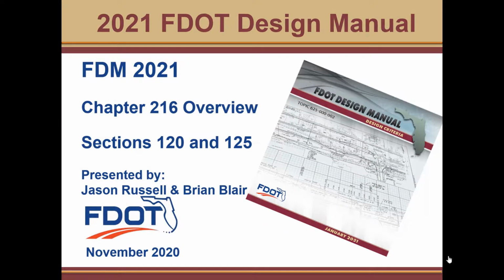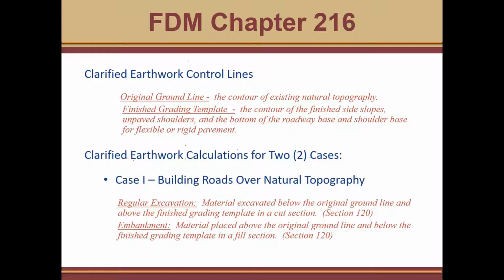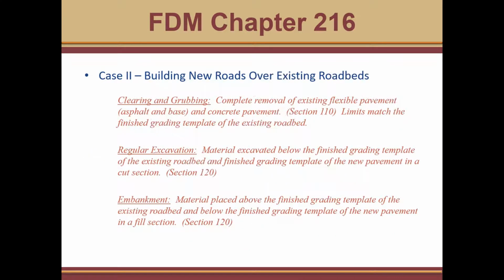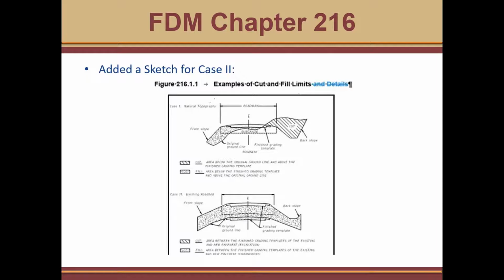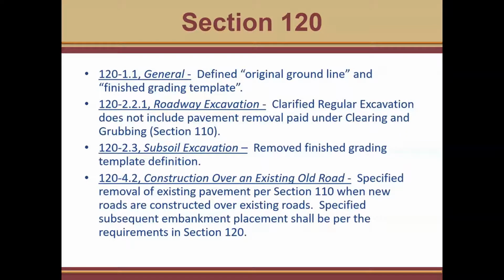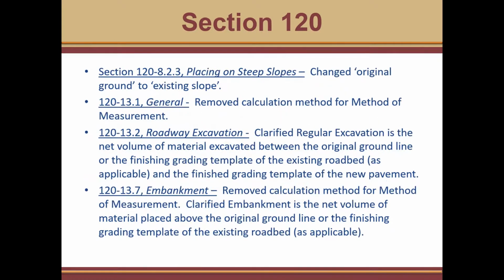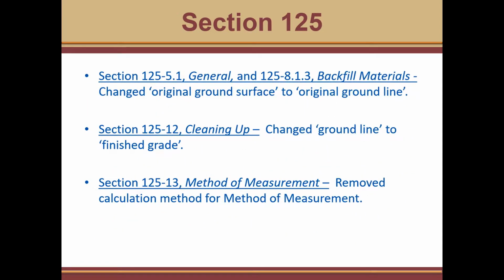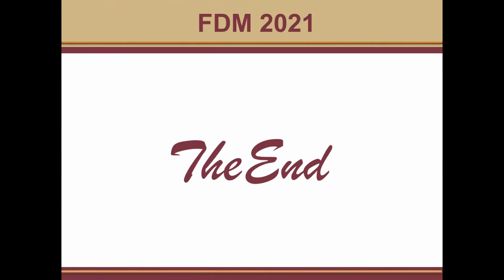2021 Updates to FDM 216